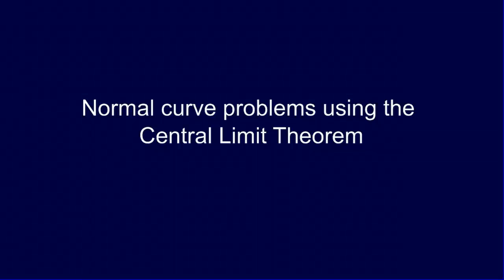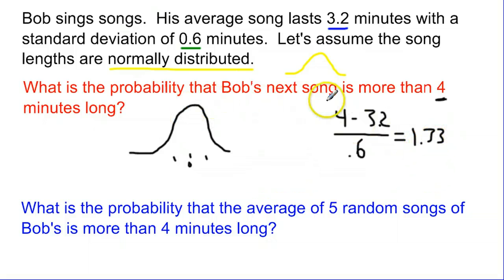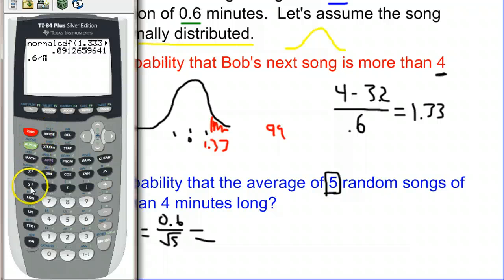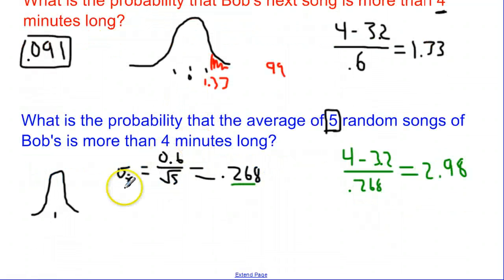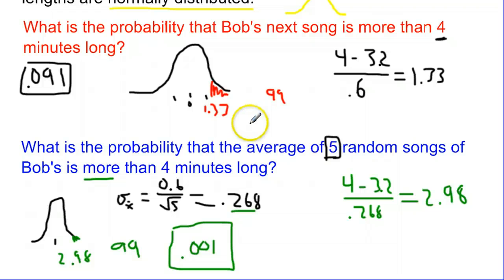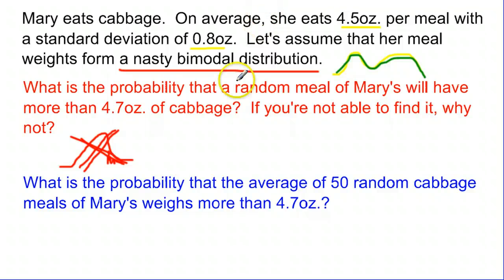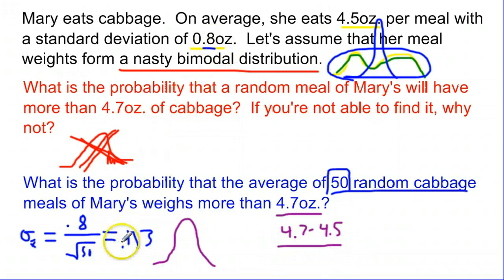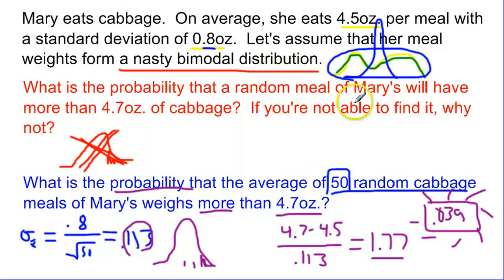Normal: CLT and Normal calculations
Central Limit Theorem and Normal calculations